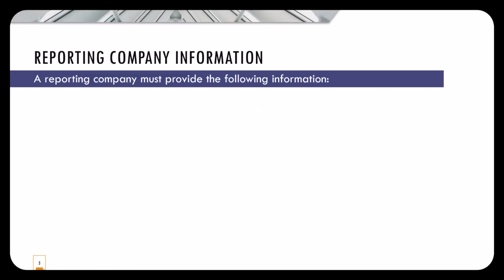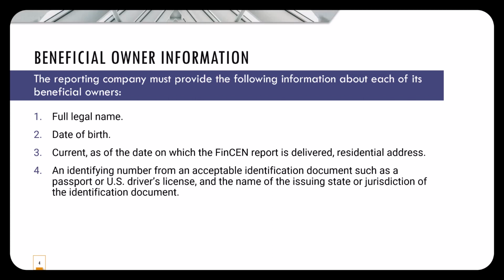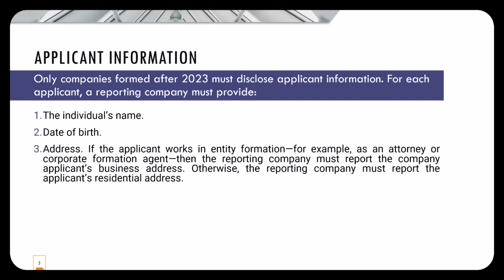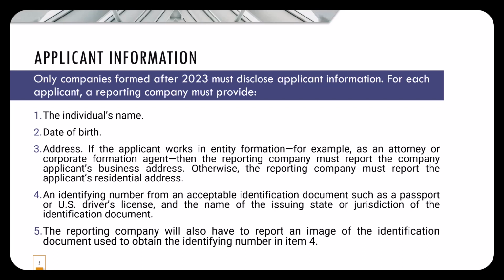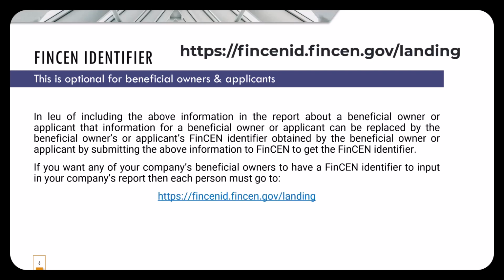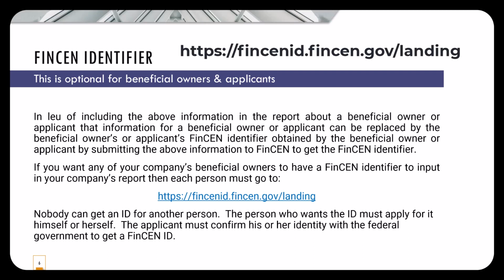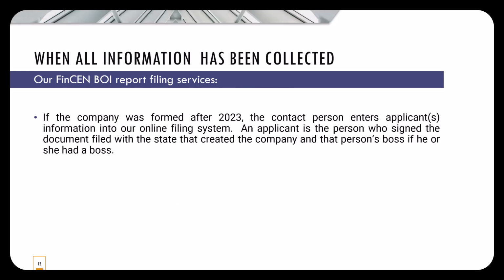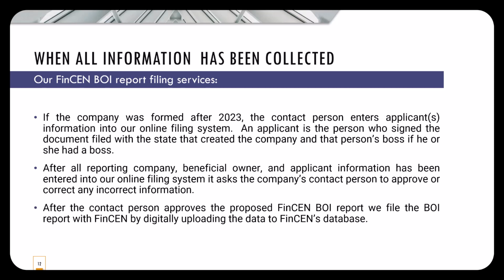What Information is in a FinCEN BOI Report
This video lists all the information about reporting companies, beneficial owners and applicants that must be disclosed in a FinCEN Beneficial Owner Information report.